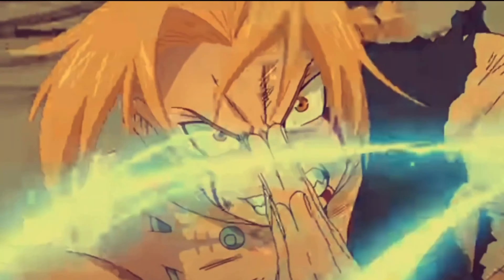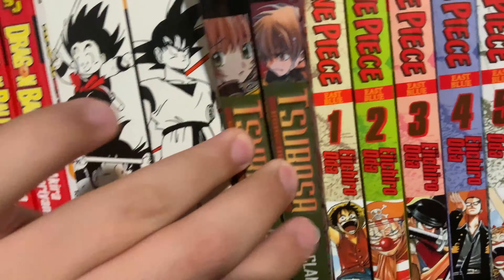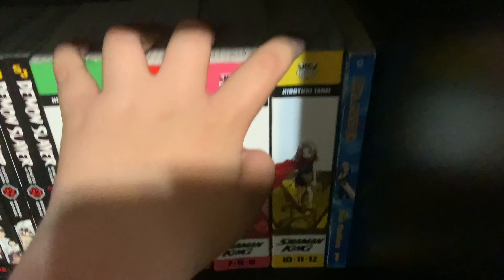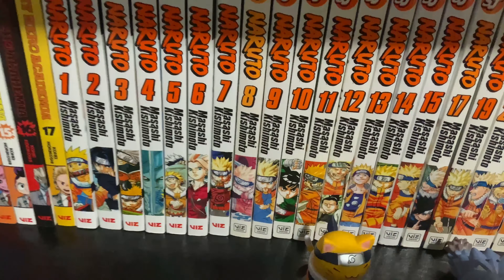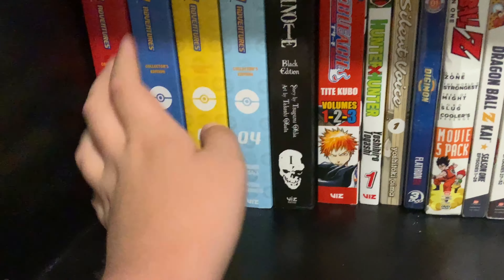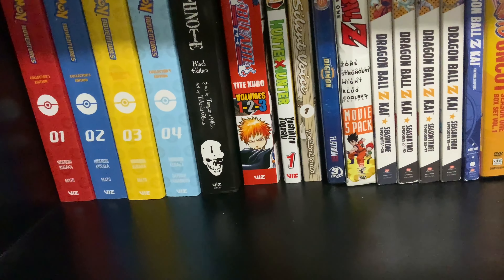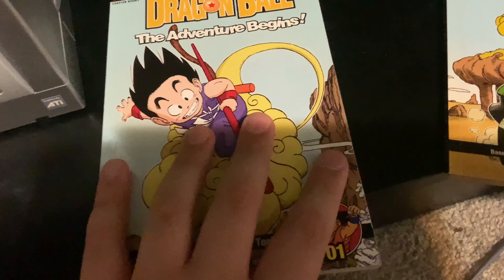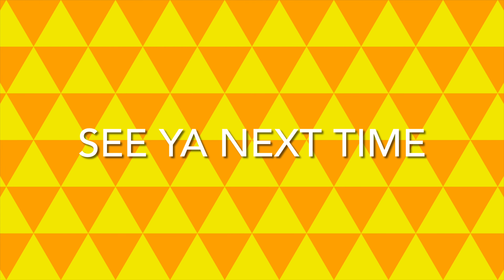Manga collection spring 2022 edition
I was sick for a week so I didn’t upload